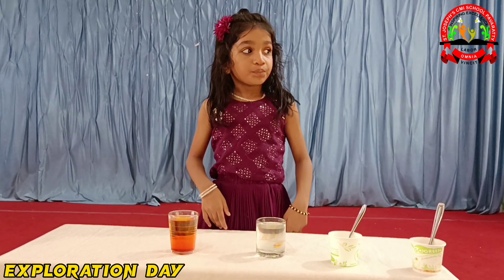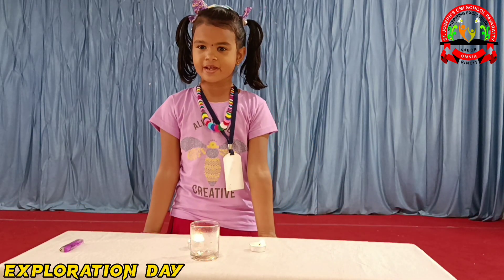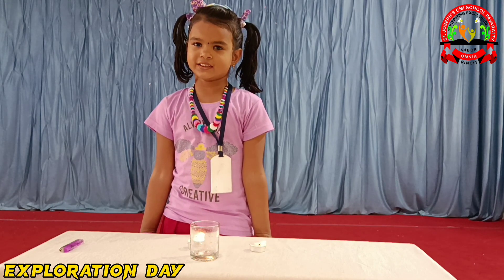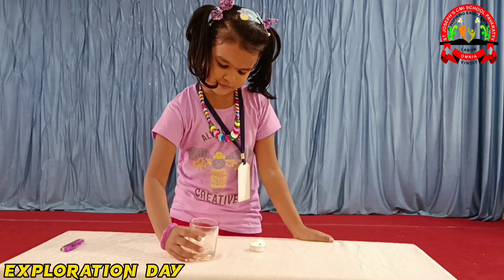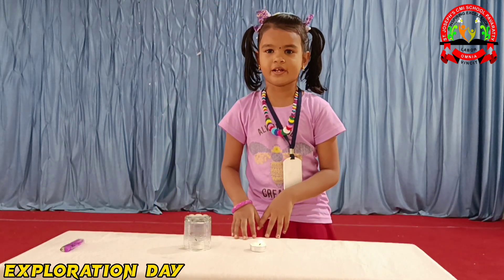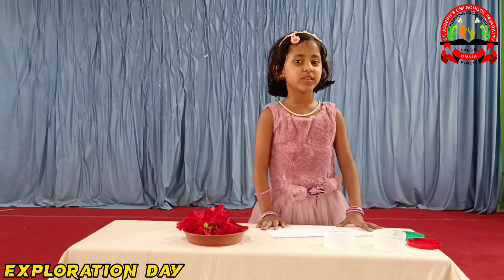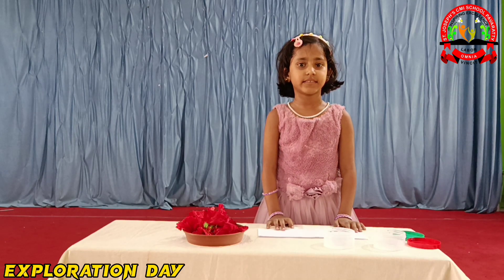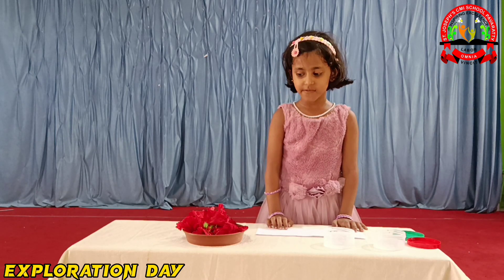EXPLORATION DAY 2024 I KINDERGARTEN I St. Joseph's CMI School, Pavaratty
St.Joseph’s CMI School Pavaratty, Thrissur, Kerala, India is a nurturing ground for the student's holistic development to feel confident and competent to face the challenges of an ever changing society.

This Institute is run by St.Thomas Monastry, Pavaratty (CMI Fathers), and also part of St.Joseph's Educational Institutions Pavaratty